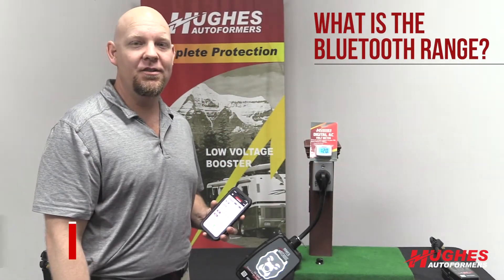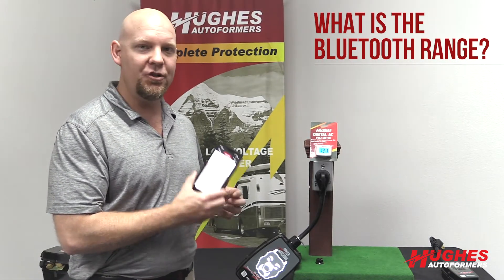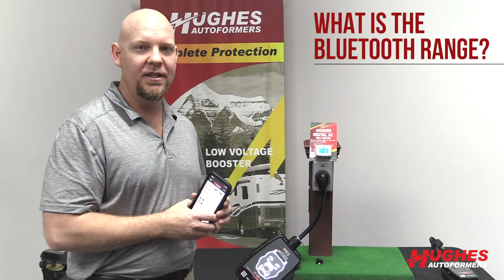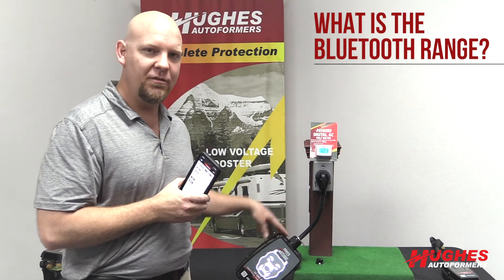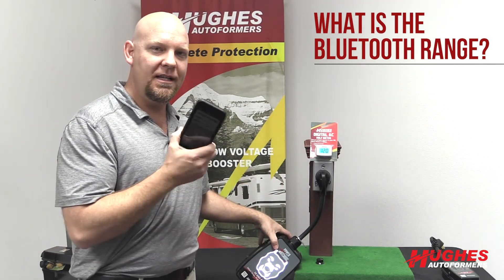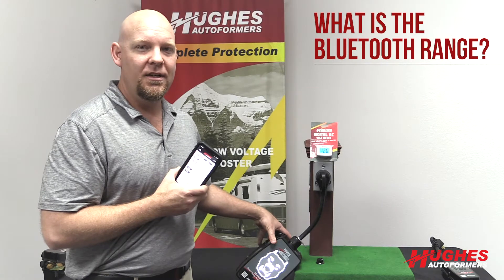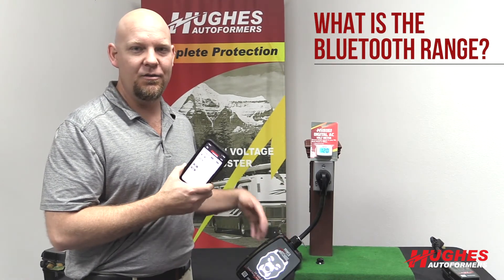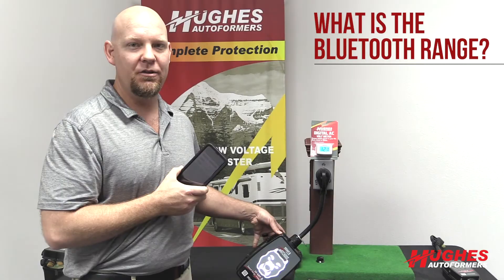Hughes Power Watchdog RV Surge Protector FAQ - What is the Bluetooth Range?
Hughes Power Watchdog RV Surge Protector Frequently Asked Questions - What is the Bluetooth Range?